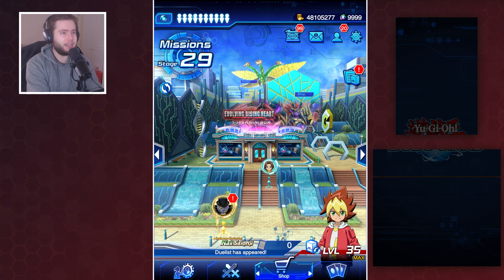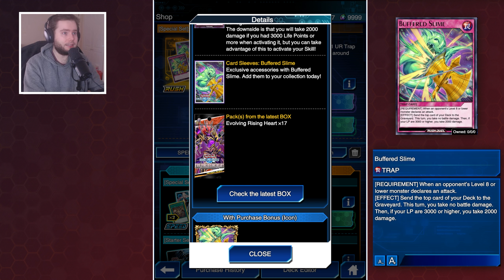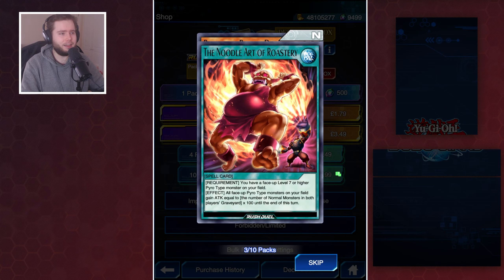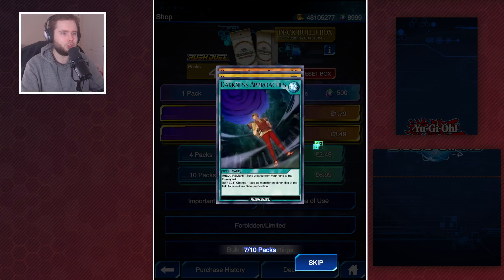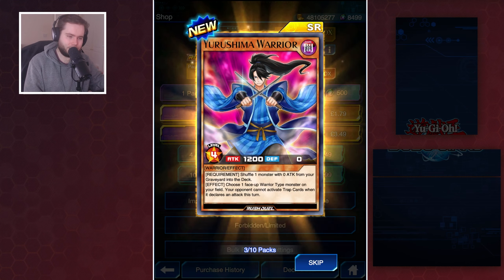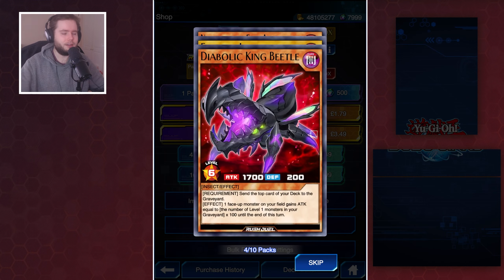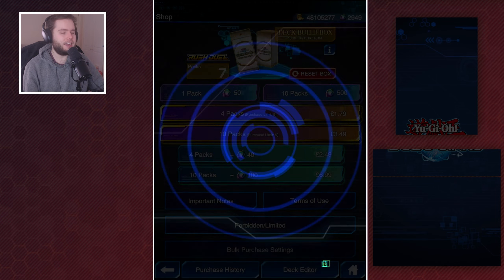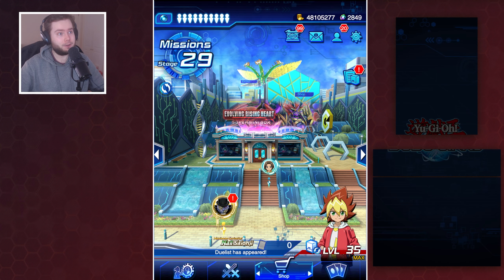SURPRISE UPDATE! NEW DECK BUILD BOX OPENING! ALT-ART DRAGIAS! NEW RUSH SET! | Yu-Gi-Oh! Duel Links